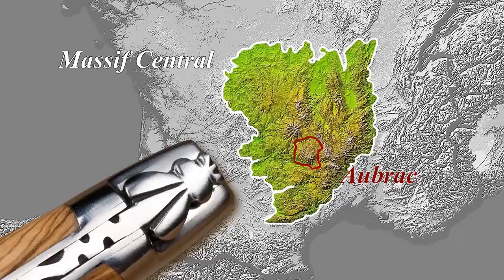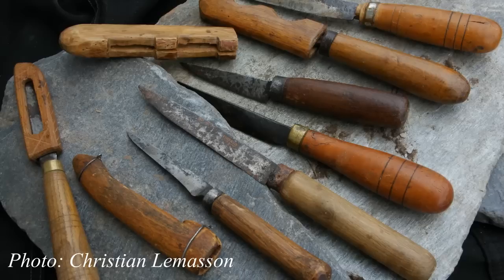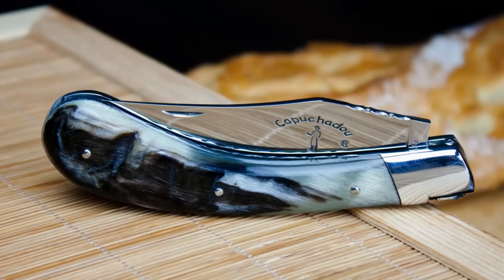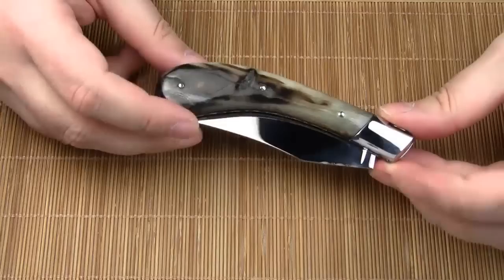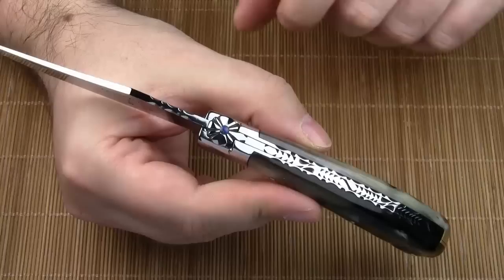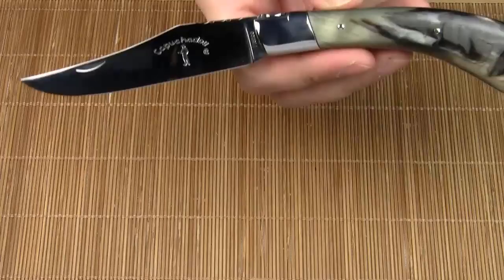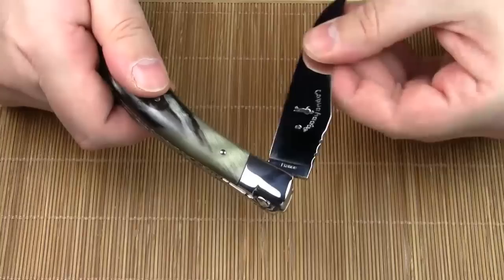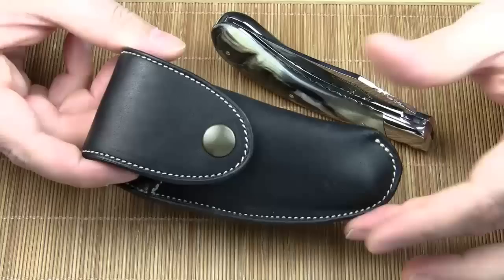Tradition and Precision: "Le Capuchadou" by Fontenille Pataud (Collection Highlight!)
A must-see highlight of my knife collection!

The Thiers-based cutlery company Fontenille Pataud exists since the 1920s and has been known for quality cutlery throughout Europe, but when Gilles Steinberg bought the company in 1994 he gave it a completely new direction.

Mastermind and master craftsman Gilles Steinberg decided to return to the artisan methods of knife making. Today the company is known for its high-quality Laguiole knives. However, the craftsman and craftswomen at Fontenille Pataud do not only respect the tradition and the craft, they also introduced many innovations. For example, they offer Laguiole knives with a locking blade. Gilles Steinberg also came up with a very modern interpretation of the "Le Thiers" knife.

If you are interested in the history of the Laguiole knife and its predecessor, "Le Capuchadou", please refer to Christian Lemasson's excellent book "Histoire du couteau de Laguiole".